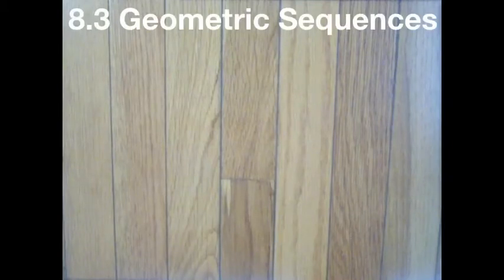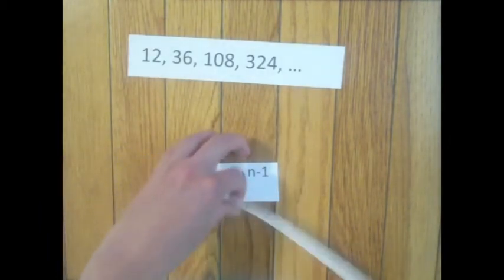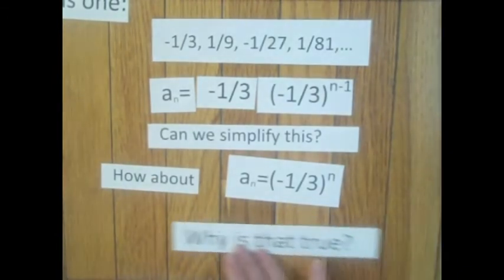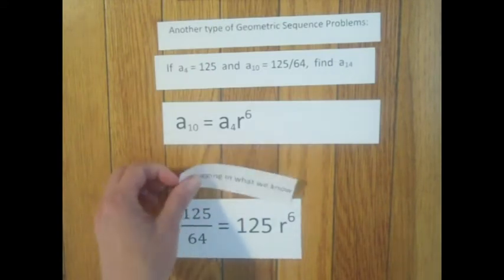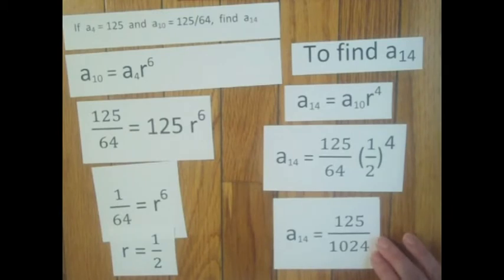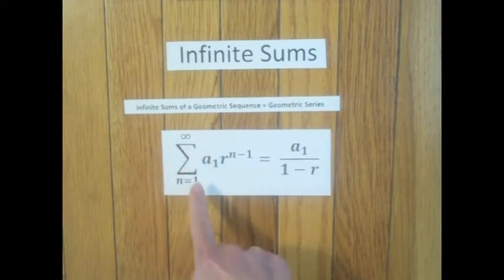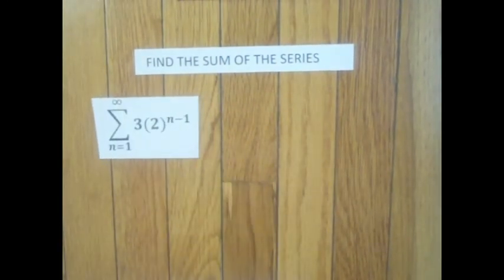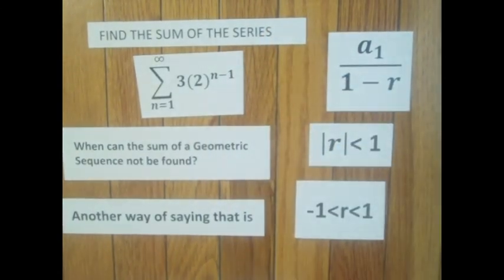8.3 Geometric Sequences